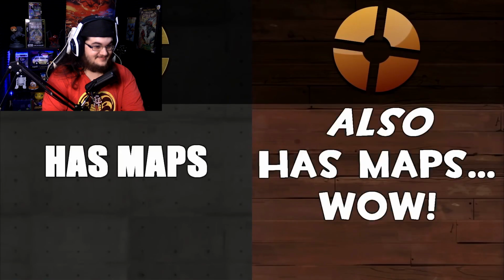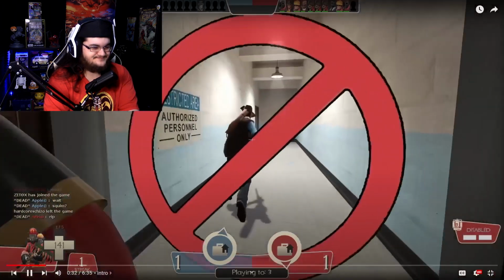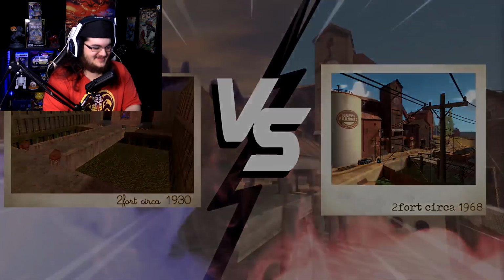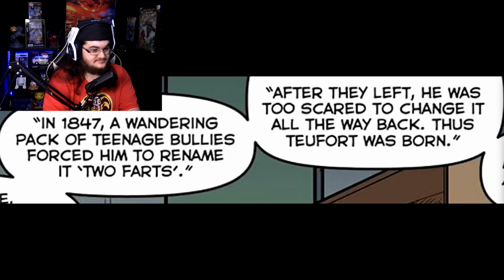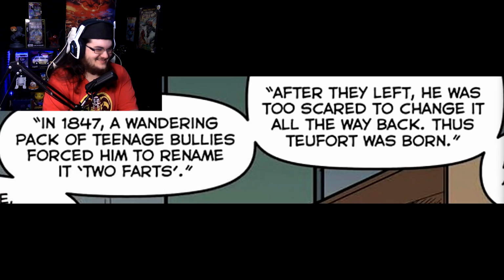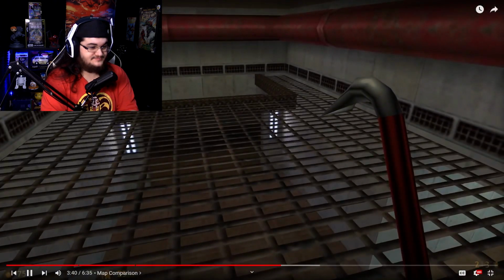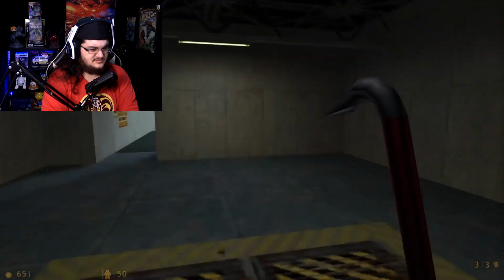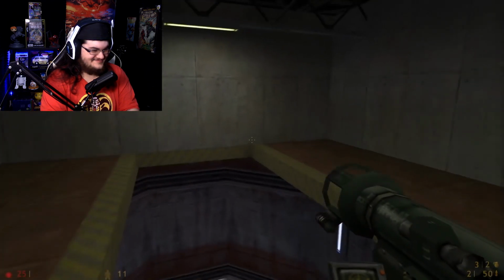Team Fortress 2 Fan Reacts To TF2 VS TFC: The Evolution of the 2Fort!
Team Fortress 2 Fan Reacts To TF2 VS TFC: The Evolution of the 2Fort! This video was really cool! Hope you all enjoy!